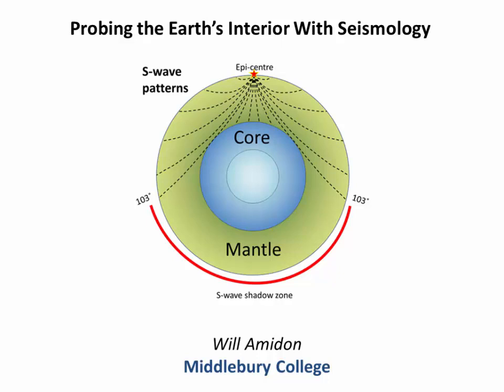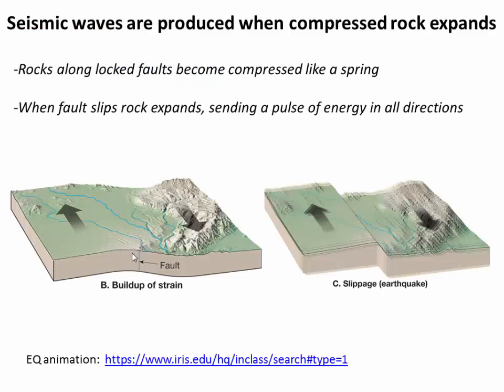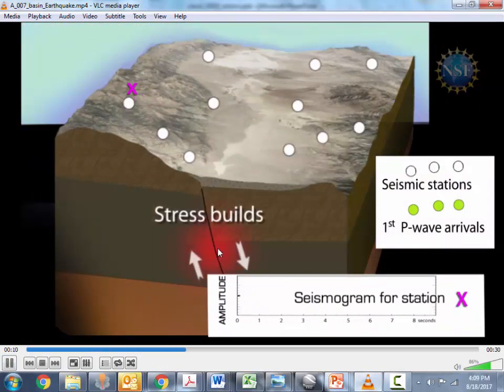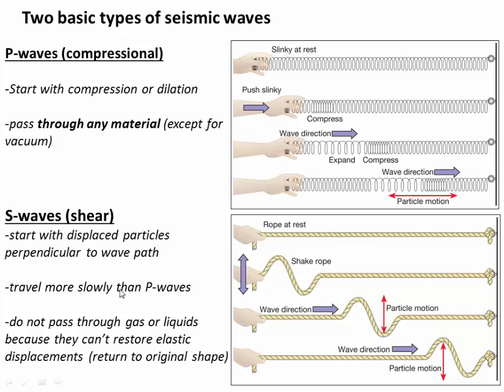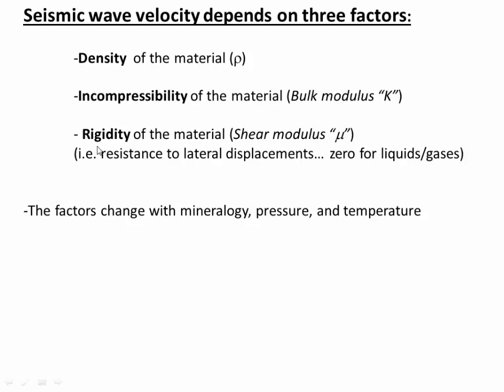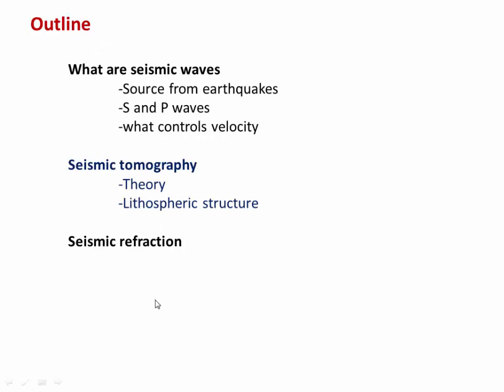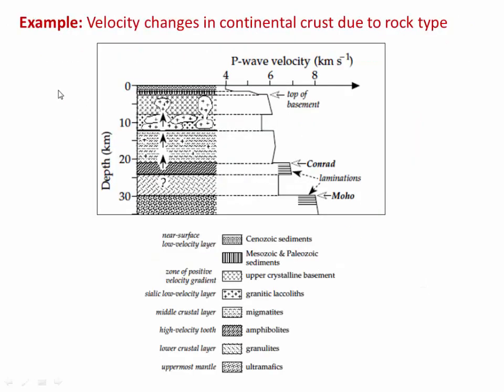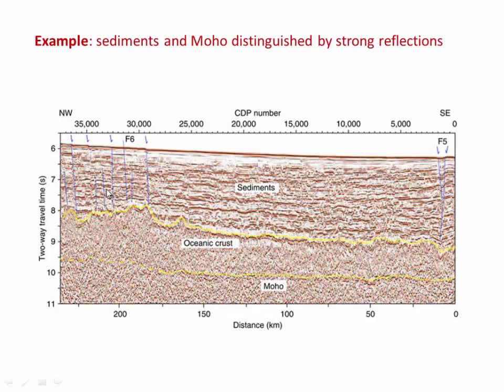Seismology: Probing Earth's Interior (C10)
What are seismic waves? @ 1:20
Seismic tomography @ 9:35
Seismic refraction @15:25